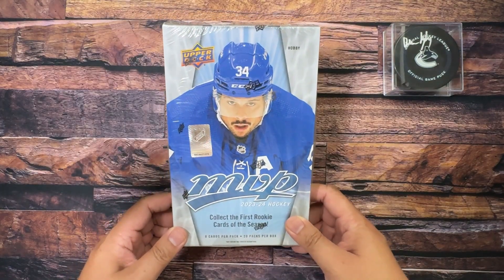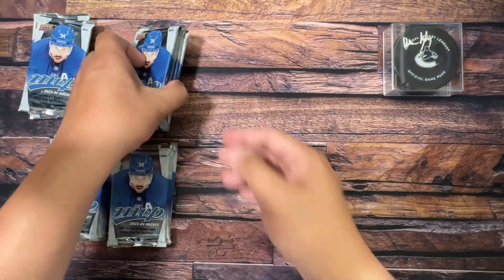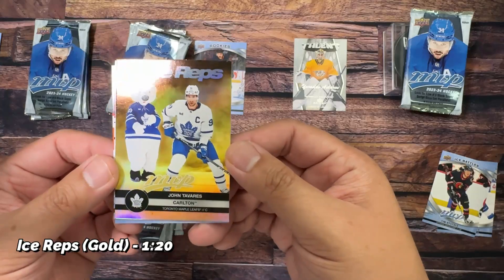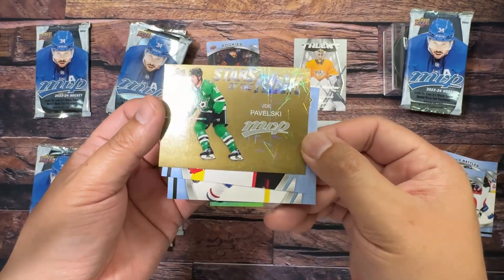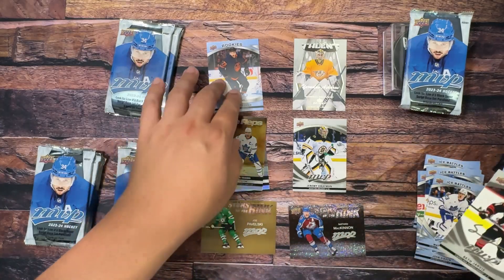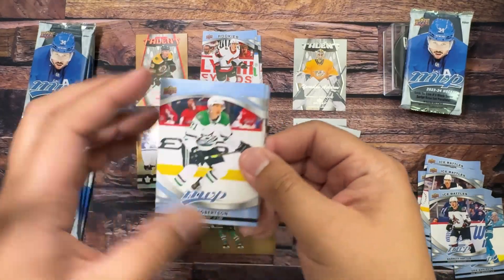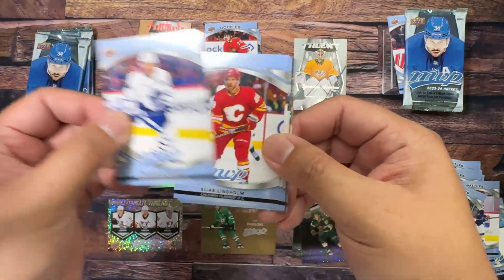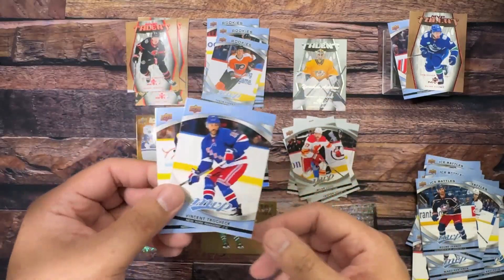A #'d to 25 hit in the search for Bedard in this 2023-24 Upper Deck MVP Hobby Box!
Join us on an exciting journey as we delve into the 2023-24 Upper Deck MVP Hockey Hobby Box in search of the elusive Connor Bedard redemption card! This video promises plenty of anticipation and thrilling pack openings, perfect for hockey card collectors and enthusiasts gearing up for the upcoming 24-25 season. Featuring 8 cards per pack and 20 packs per box, this set showcases Austin Matthews on the cover, ready to lead us through a collection filled with 250 core cards and a variety of inserts.

Discover the world of Silver Scripts, Super Scripts, Black Super Scripts, and Printing Plates, alongside inserts like Alternate Threads, Stars of the Rink, and the infamous Ice Battles subset. While these cards may not hold significant monetary value, they serve as a fantastic entry point for new collectors and hockey fans alike, offering a glimpse into the thrill of card collecting without the pressure of pristine condition concerns. Watch as we uncover the surprises within each pack, discuss the odds of rare pulls like the Base Magenta autograph, and share our excitement for Colors and Contours inserts numbered to 250, 20, and 3.